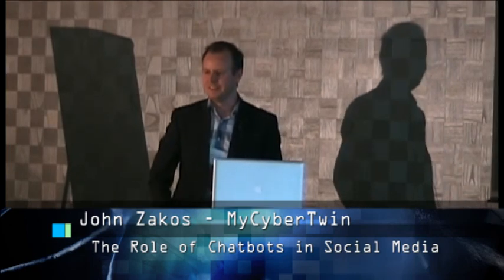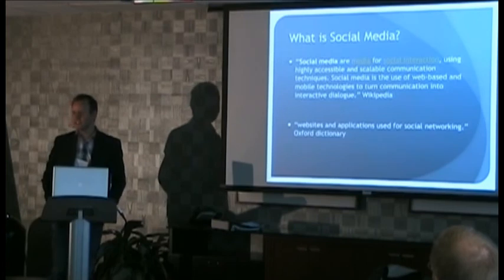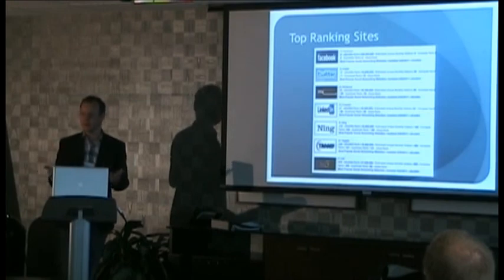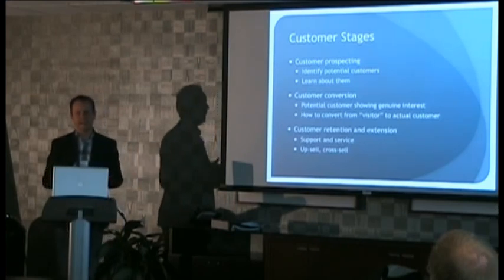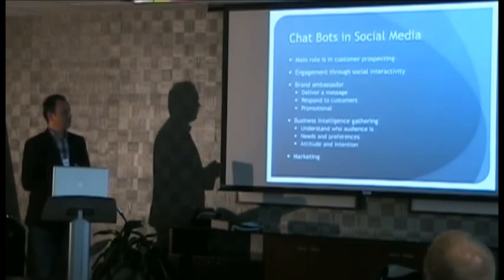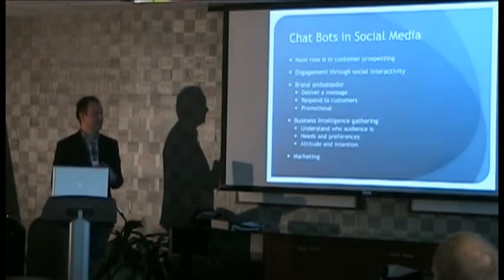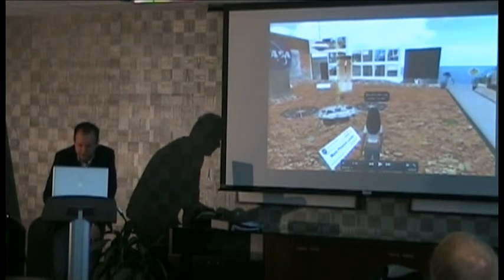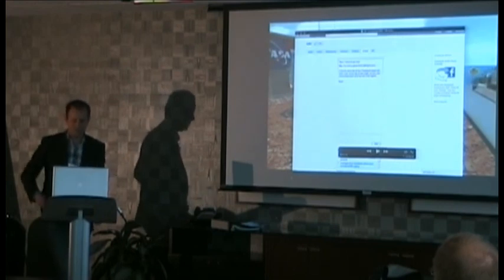Chatbots 3.1 - John Zakos - The Role of Chabots in Social Media (1of2)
John Zakos of MyCyberTwin presents applications of chabots in social media.